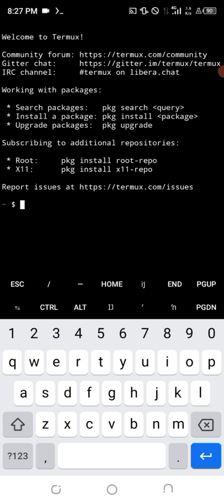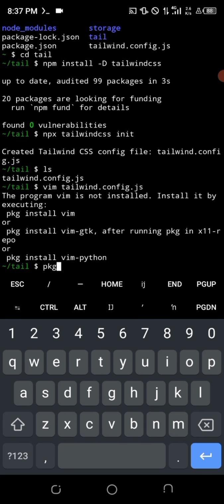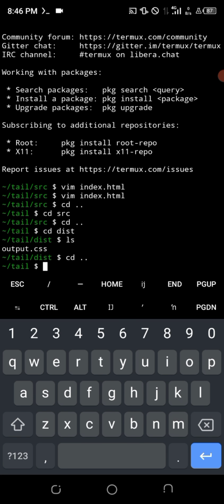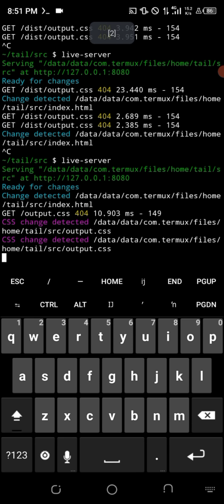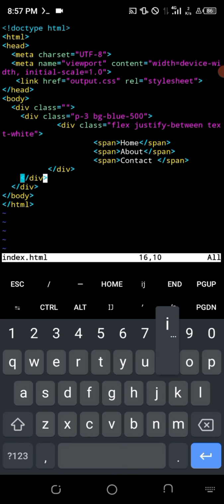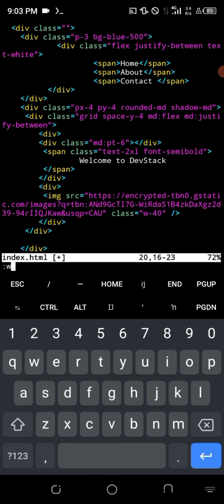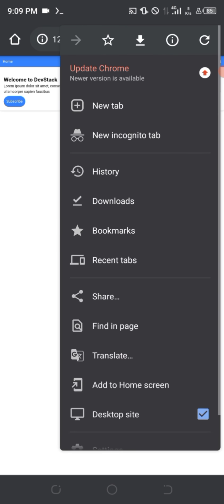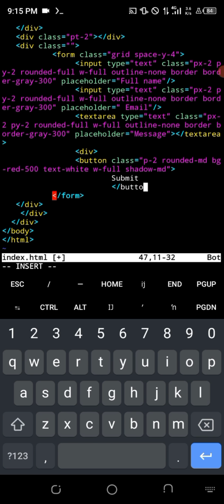Tailwindcss Tutorial But On Phone 😳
In this tutorial am going to teach you how to setup Tailwindcss on your phone and we will also but some basic stuff with it